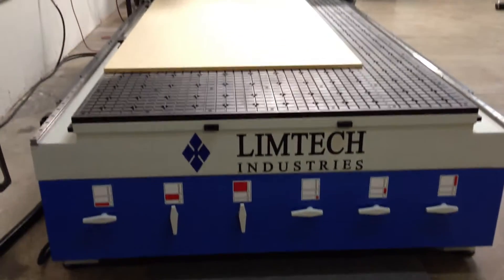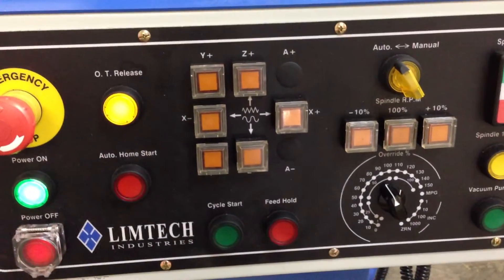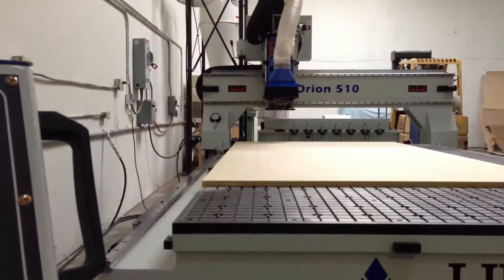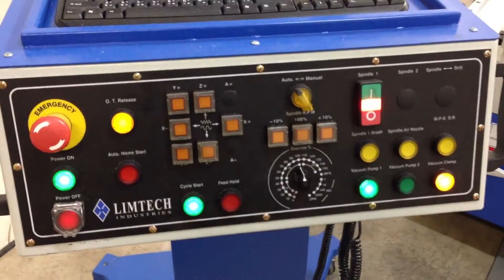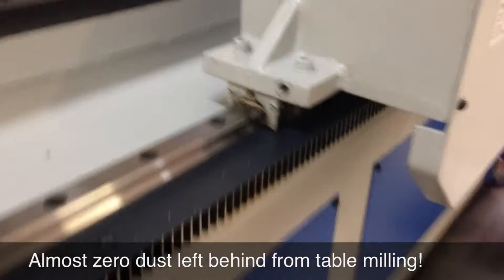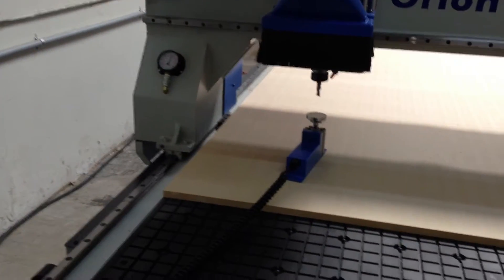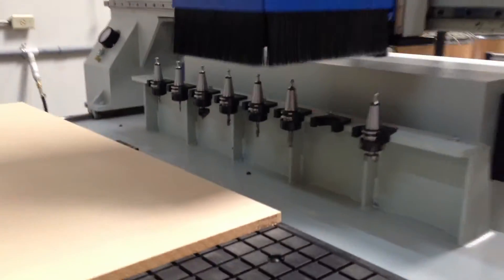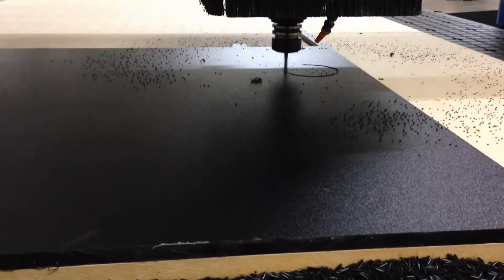Limtech 5x10 Orion CNC Router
This is a video that highlights some of the key features of the all new 2013 model Limtech Orion Series CNC Router. This machine features an 8 position automatic tool changer, 12 HP HSD Spindle, and vacuum hold down system.